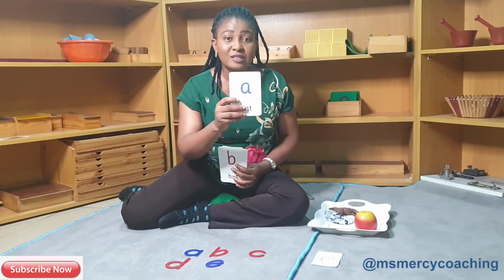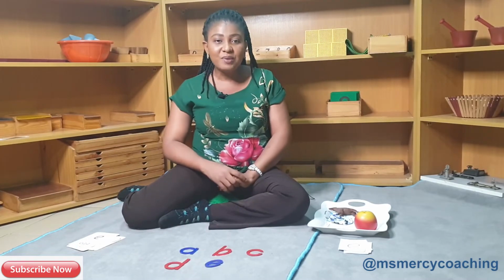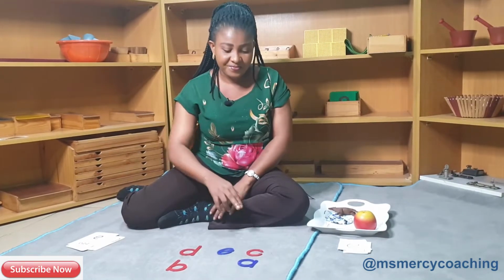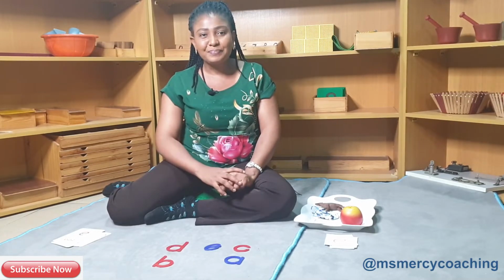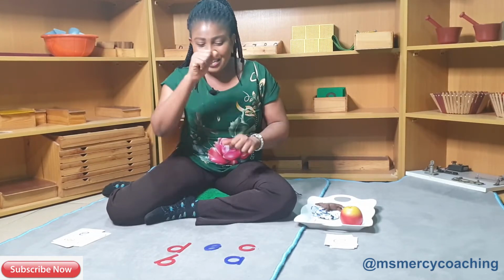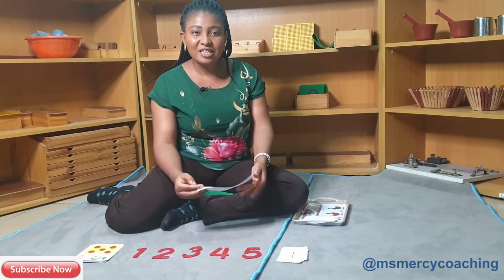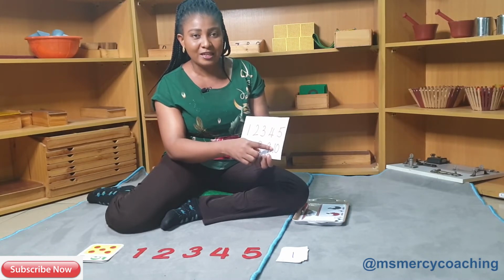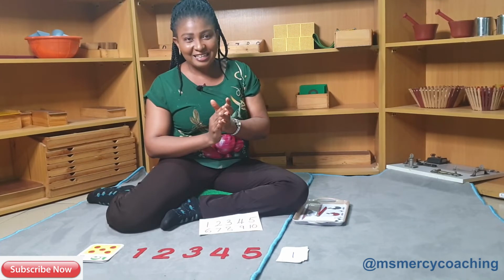Playgroup Week One Video: 3rd Term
I promised to make the week one video of my book THE PARENT TEACHER: A COMPLETE GUIDE TO HOME SCHOOLING YOUR CHILD.

This is the video for PLAYGROUP, so if you purchased playgroup you can relate this video with what you are supposed to do for week one when using the book to teach your child.